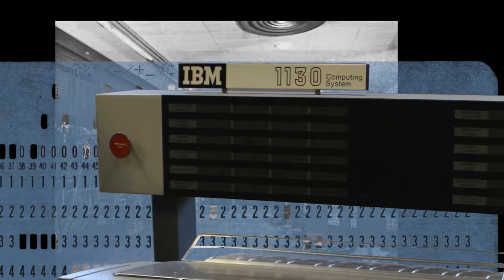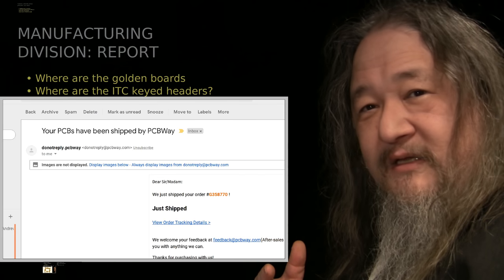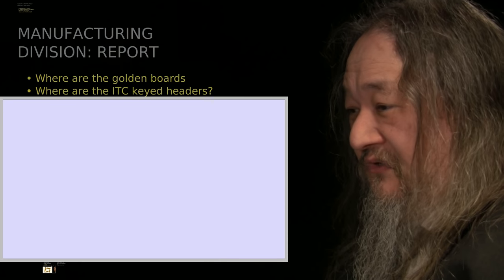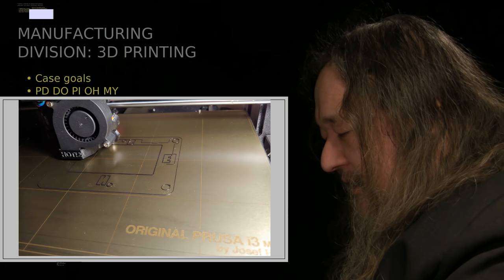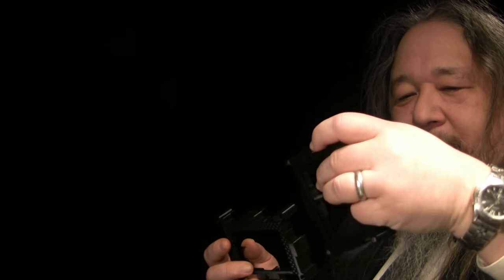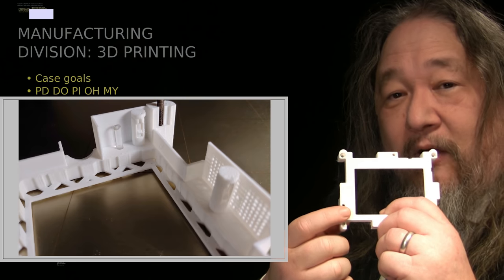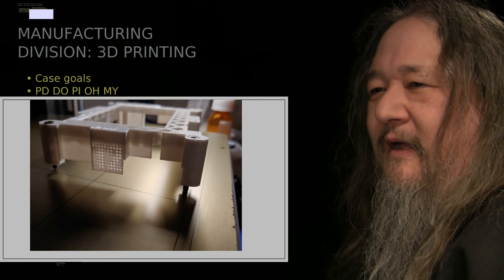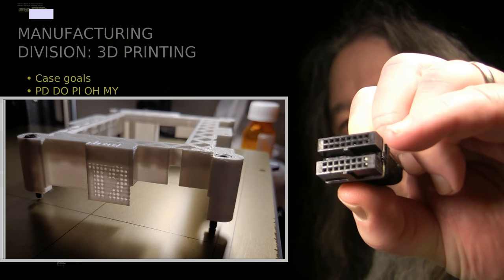3D Printing - T2sday Update 216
Waiting for the golden boards, while tweaking cool case designs on the Prusa I3 MK3 printer, in the seventeenth T2sday Update.